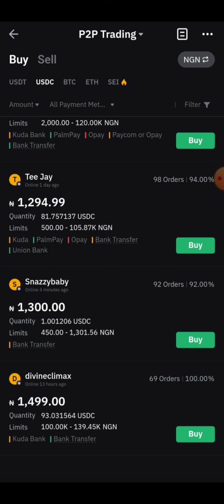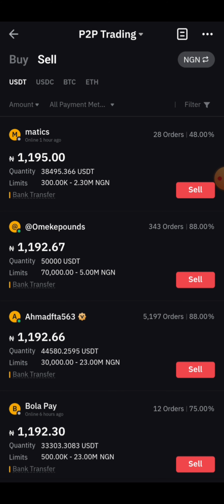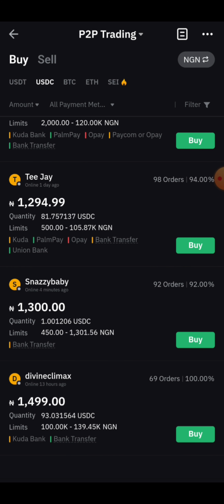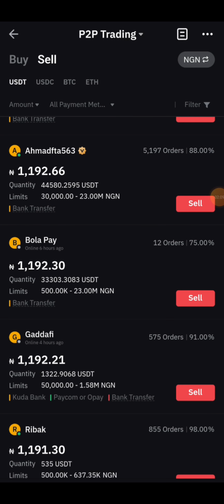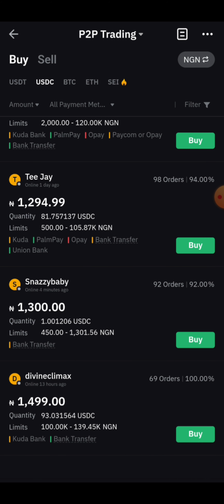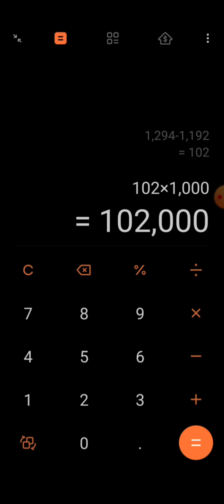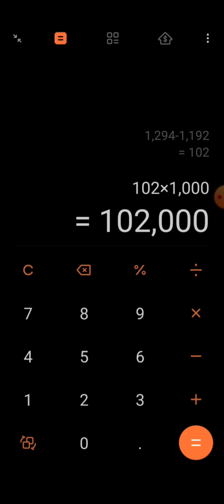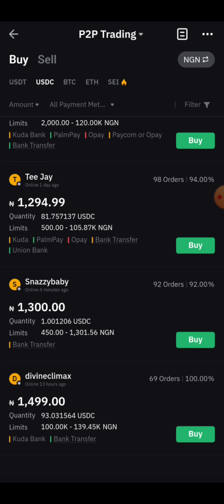HOW TO MAKE MONEY ONLINE, MAKE $300 PROFIT DAILY !! (Make Money Online Daily, LIVE DEMO )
TOKEN WEBSITE LINK.

READ THIS...   The Name of the website is       ,if the link Above is not going through, just type in      in your browser.

These link Above 👆👆is the link to the platform mentioned in this video, the link is also in the description of this video, make sure to like this video, subscribe to this channel.

HOW TO MAKE MONEY ONLINE, MAKE $84 PROFIT PER TRANSACTION !! (Make Money Online Daily, LIVE DEMO )

Crypto Arbitrage | Make $1000 massive profit per Transaction. | With Binance ,trustwallet, and Usdt.

BTC ARBITRAGE | Crypto arbitrage 2023 | Make $500 in 10mins | Crypto arbitrage | Binance arbitrage

how to make money online with your phone in nigeria,how to make money online as a teenager,How to Make Money On Your Phone in 2023, How To Make #5000 Per Day With YOUR PHONE daily,How To earn money online, financial freedom,passive profits earnings,extra income,side hustles online 2023,free bitcoin mining","how to earn free bitcoin,

Also For Beginners Worldwide,Cryptocurrency News Today., Working Worldwide. : Make Daily Profit, This is a Newly updated update, Easy Working Method Worldwide.

Please always do your own research.
Thanks!
If you want to take advantage of this opportunity use the link Above.